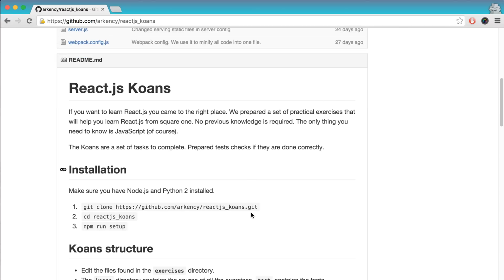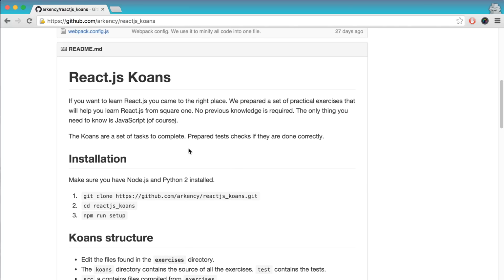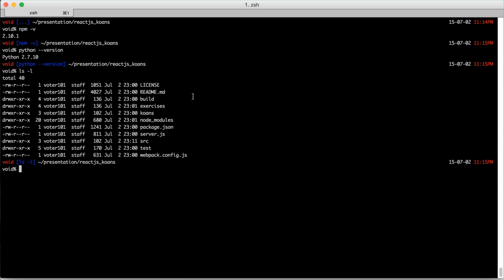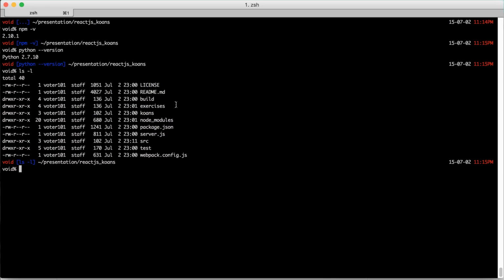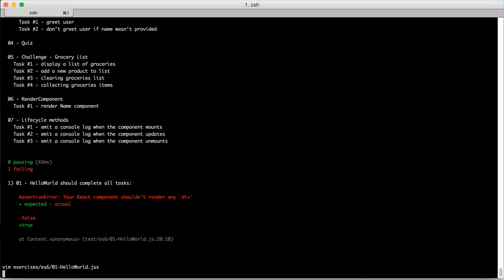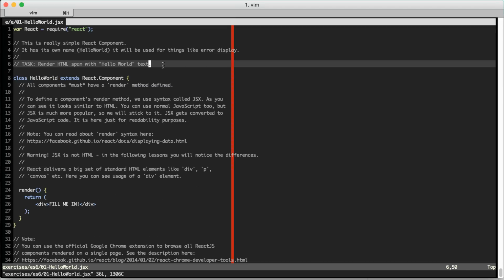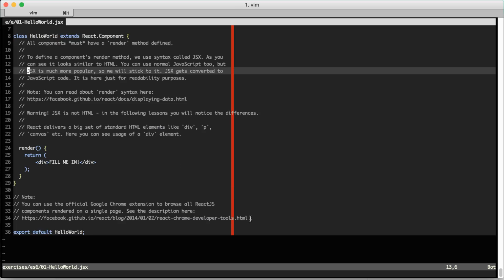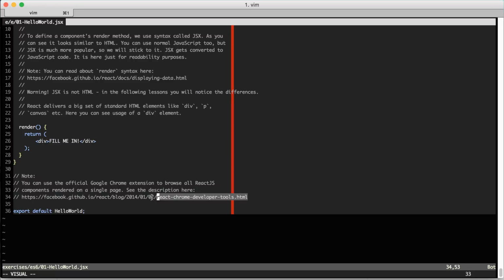Introduction to React.js Koans - installation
Learn React.js by practice.